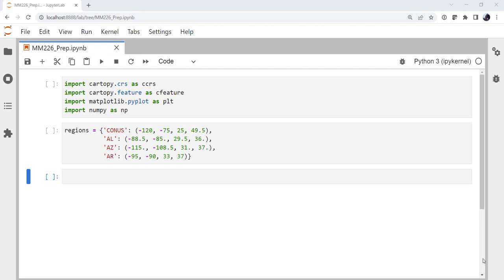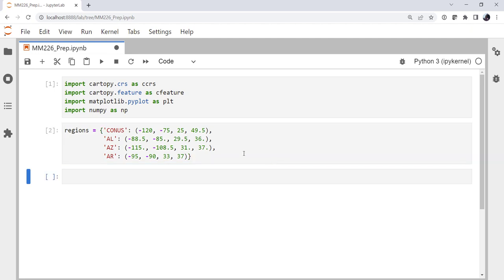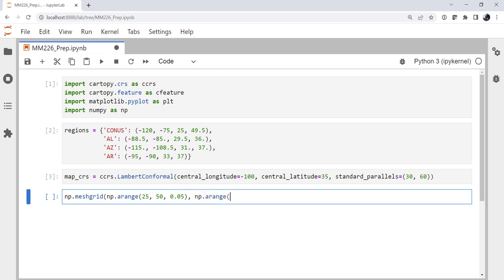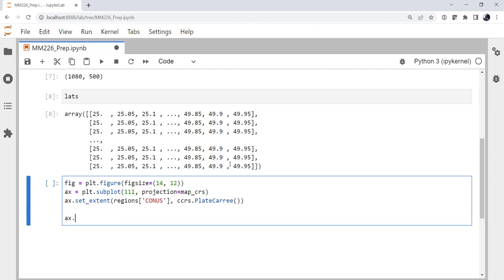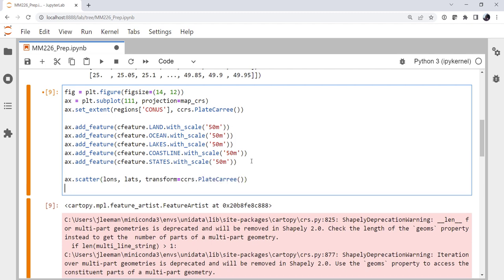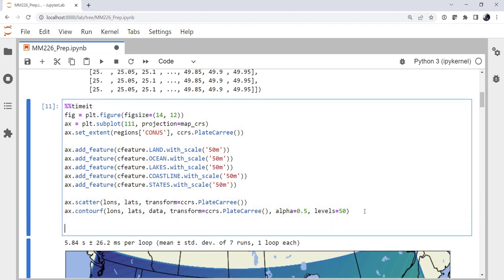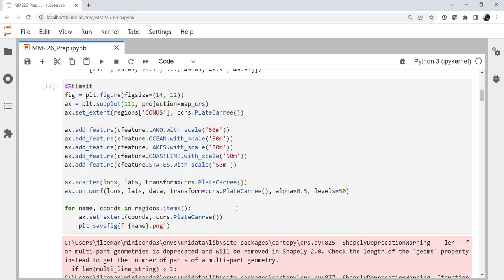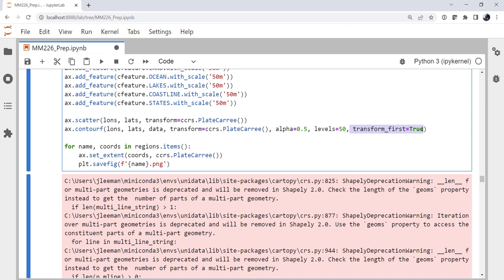MetPy Mondays #227 - How One Keyword Argument Can Speed Up Your Cartopy Maps!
This week we see how adding one keyword argument can speed up making multiple maps in Cartopy!